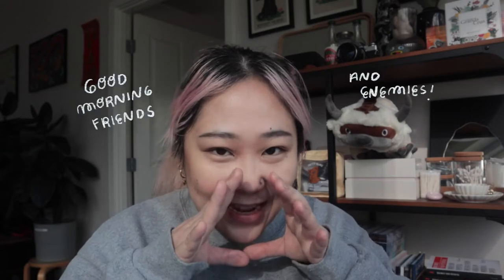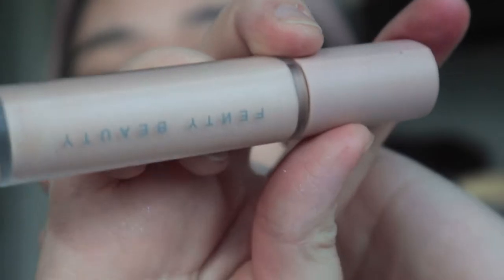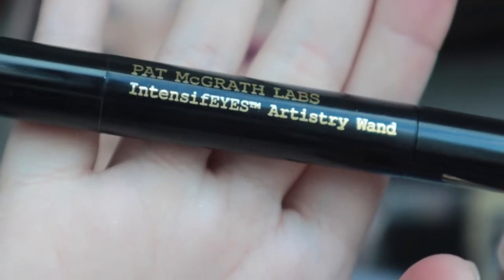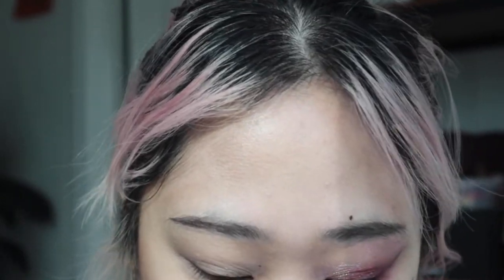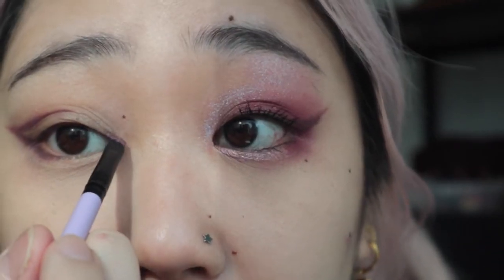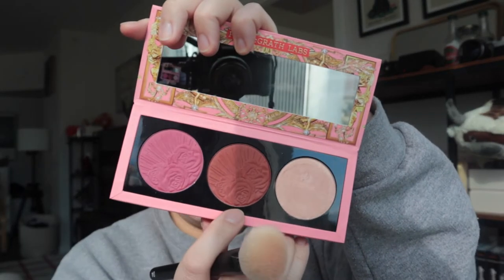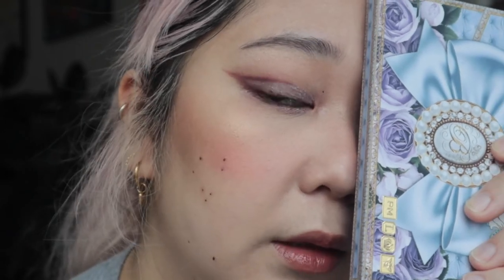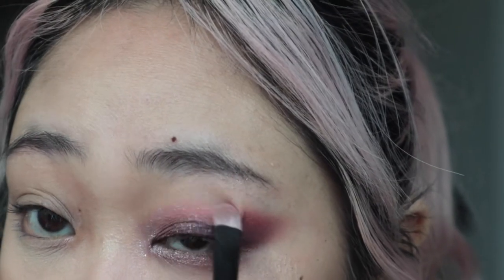Pat McGrath X Bridgerton: Diamond of the First Water Eyeshadow Palette Review + 4 looks | wakeupgurl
Hello friends! (and enemies~) I love mommuh Pat and I love Bridgerton so this palette was basically a match made in heaven!

Let's be friends! (and not enemies~)
I am PR friendly but will always state my true opinions!

Products used:

FACE:
Pat McGrath Skin Fetish : Sublime Perfection Foundation in shade Light 3
Colourpop So Juicy Gloss in Let It Happen: *discontinued*
Freck XL
Fenty Beauty Pro Filt'r Amplifying Eye Primer
Pat McGrath X Bridgerton Skin Fetish: Sublime Skin Highlighter in Incandescent Gold 002
Pat McGrath Divine Blush + Glow Trio in Amber Allure *Out of Stock*
Etude House Curl Fix! Long & Curl Mascara in 01 Black *Out of Stock*

Timestamps:
00:00 Introduction
01:26 Palette Details
01:59 Swatches
03:14 Look #01
10:10 Look #02
15:40 Skin fetish: Divine Powder Blush
17:17 Divine Glow Highlighter
19:51 Look #03
24:44 Look #04
27:47 Outro and Final Thoughts